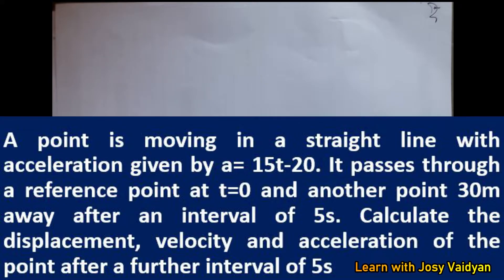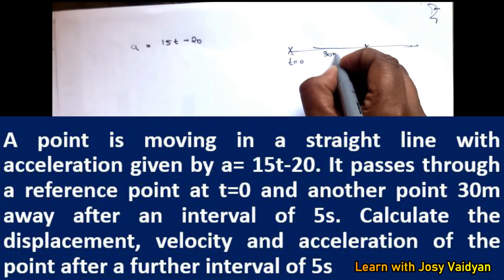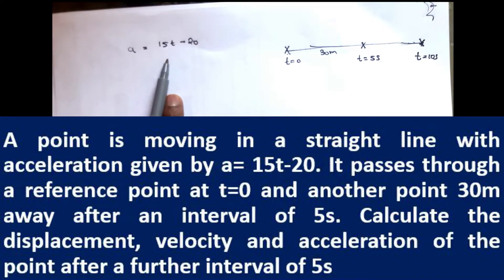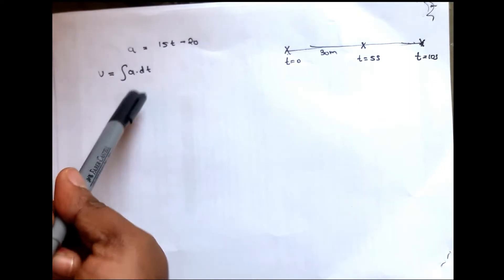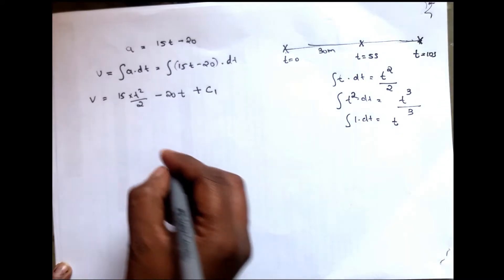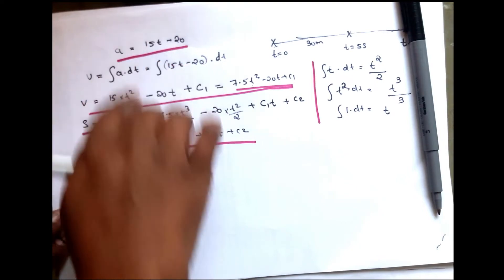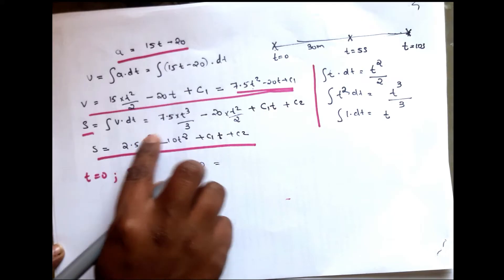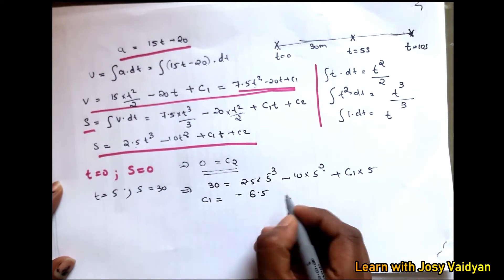Dynamics|Part 06|Kinematics of Rectilinear Translation|Equations of Motion|Engineering Mechanics|KTU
Josy John: Masters in GEOTECHNICAL ENGINEERING; Currently working as GEOTECHNICAL ENGINEER in Abu Dhabi; Previous Experience:4 years as Assistant Professor, 1 year: Quantity surveyor

Go through the below playlist ..and explore the  world of Engineering Mechanics.. :)